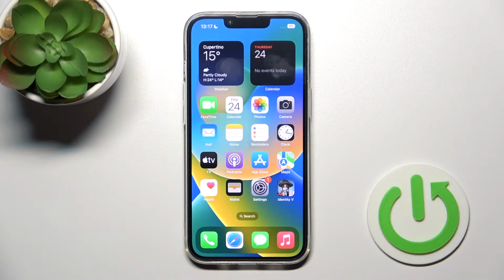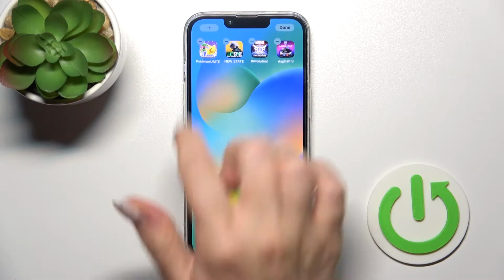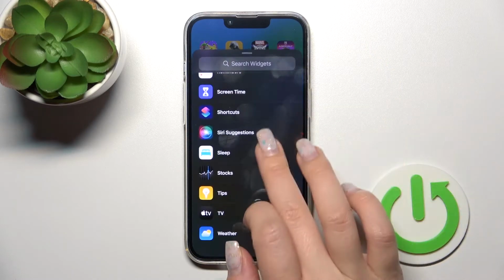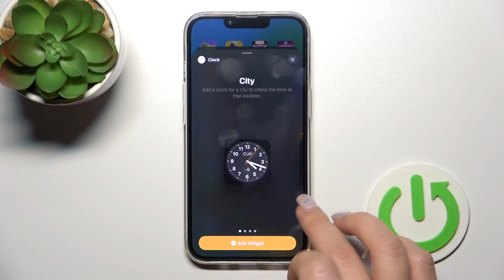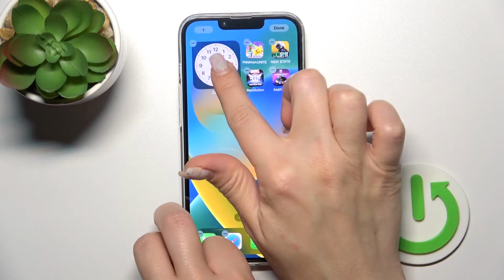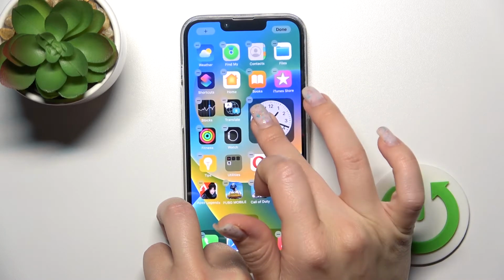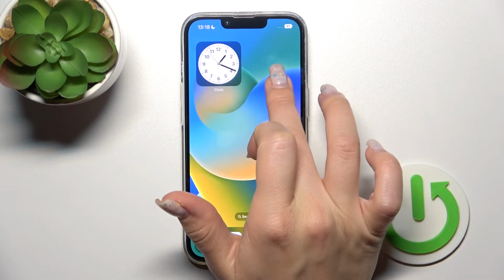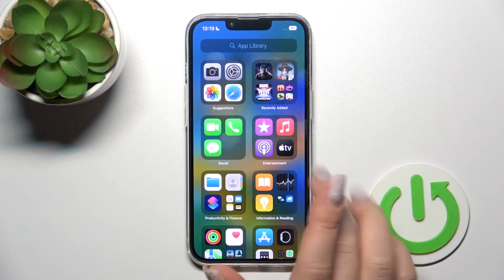How to Add Widgets to the iPhone 14 Main Screen - Widgets Customization on iPhone 14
In this video, I will show you how to add, move or remove widgets from one of the desktops on iPhone 14. You will be able to choose one from the wide variety of available widgets. For example, the clock that shows various time zones.
How to add a widget on iPhone 14? How to move the widget on iPhone 14?